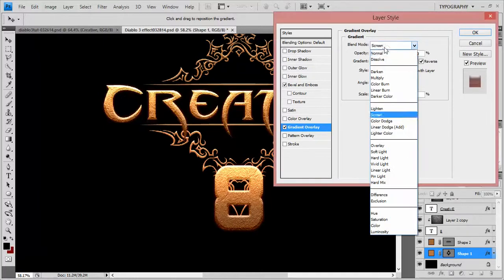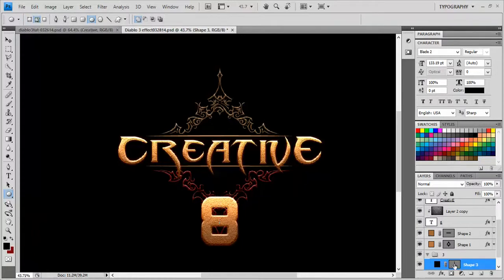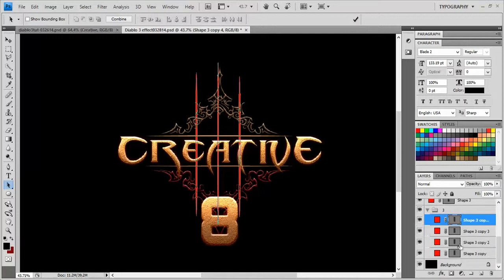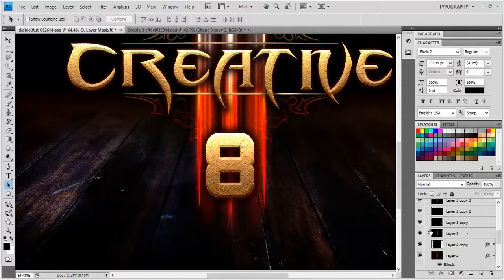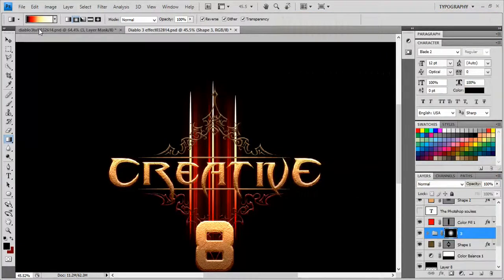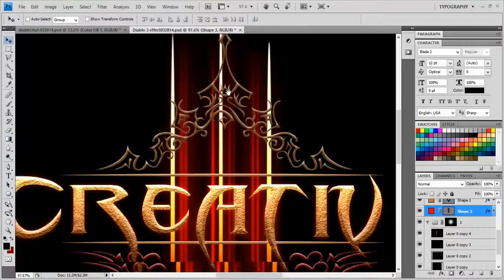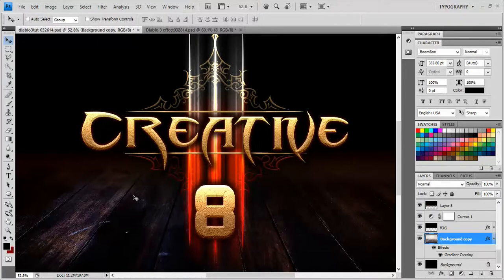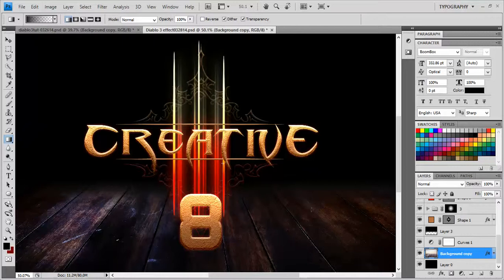Diablo 3 logo - Photoshop tutorial PART 2 of 2 - the streaks and BG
(What will be created and what tools or techniques will be used?)

Give us some feedback.
LEAVE A COMMENT or ASK A QUESTION.